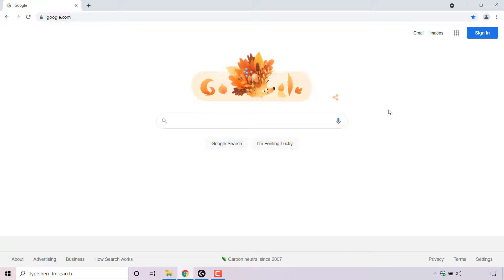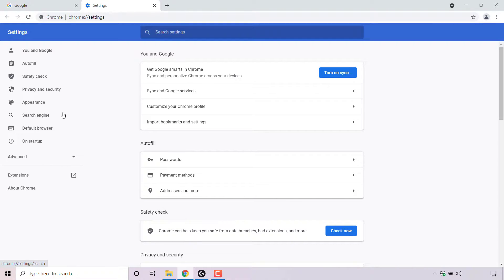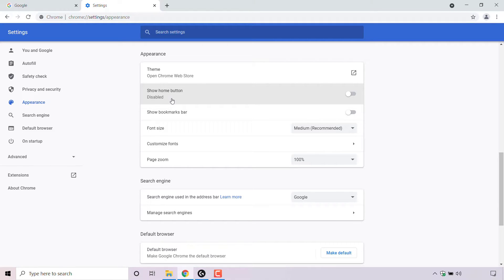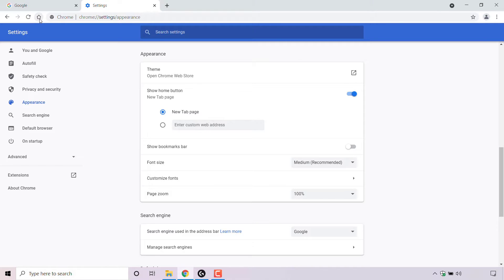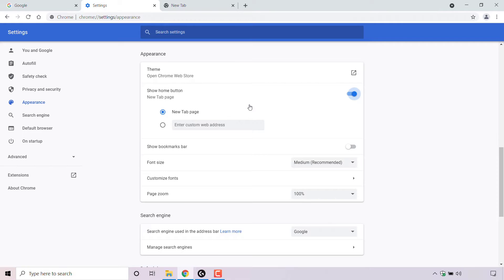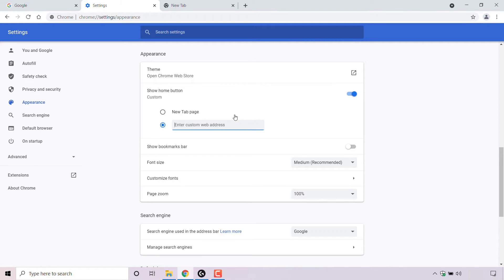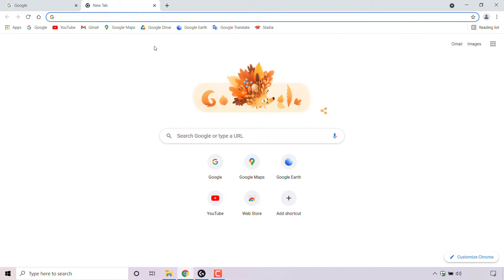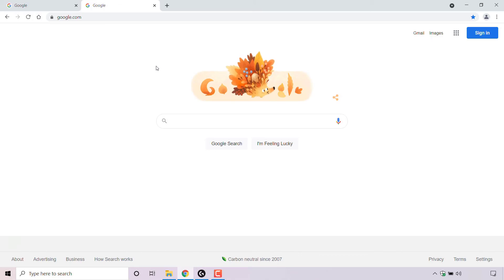How To Show Home Button In Google Chrome Web Browser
How To Show Home Button And Choose Your Homepage In Google Chrome Web Browser

In this video, I will show you to toggle on the Google Chrome appearance setting "Show Home Button". This settings, allows your Chrome web browser to always display the home button at the top of your browser in between the address bar and the refresh button. The home button is a convenient browser setting when turned on, it allows you to quickly navigate to a custom web address of your choice known as your homepage when you click on the home icon. You can also set the home button to take you to a new tab page when clicked on also.

Show Home Button Toggle chrome://settings/appearance

Steps To Show Home Button In Google Chrome:
1. Open Google Chrome
2. Navigate to the top right hand corner of Chrome, and click on the three vertical dots (Customize and control Google Chrome)
3. Click Settings
4. Click Appearance
5. Toggle On "Show Home Button"
6. You will now have a choice of two settings you can set the home button to take you to when it's clicked on. One option, is "New Tab page" and the other is to enter a custom web address into a text box. Select the appropriate option for you, if you go with the custom web address option make sure you enter the full web address of the website and hit Enter on your keyboard.
7. Once you have chosen an action for your home button, close the chrome settings tab and click on the home button at the top left hand corner of your browser to check to see if you have configured it correctly.

Congratulations, you have successfully toggled on your home button and have a set a custom homepage or a new tab page.

Timestamps:
0:00 - Intro & Context
0:03 - Toggle On Show Home Button In Google Chrome
1:10 - Choose Your Google Chrome Homepage
2:17 - Closing & Outro